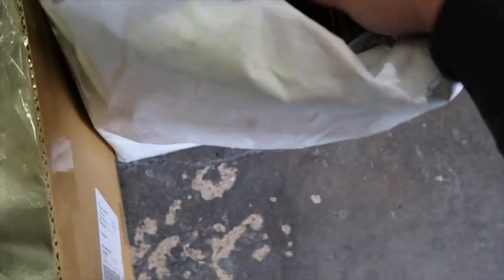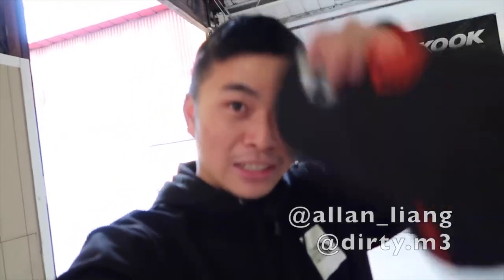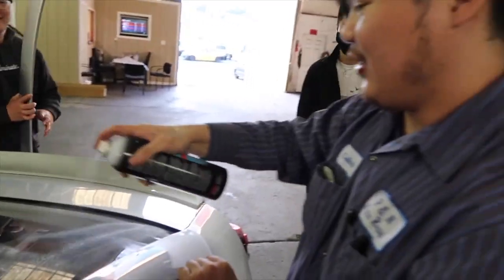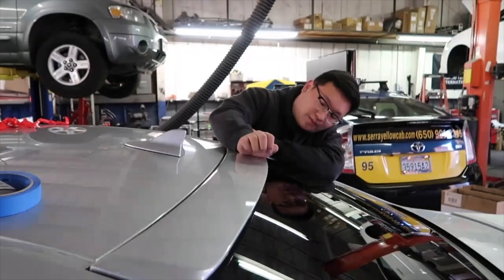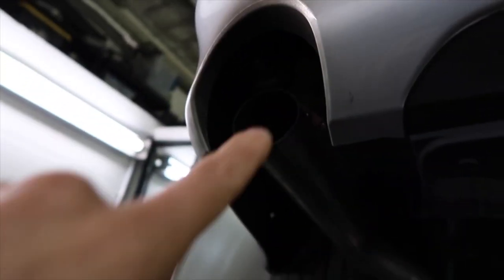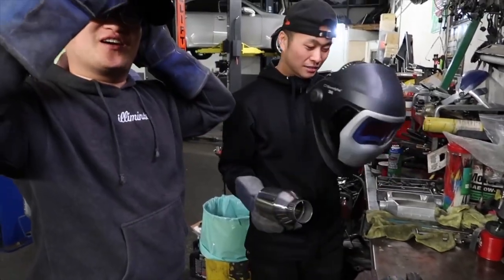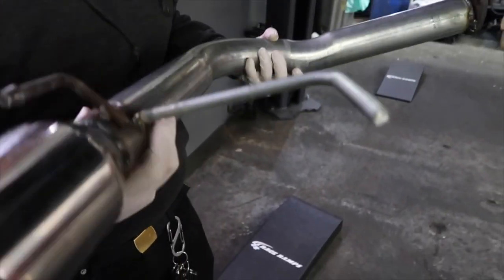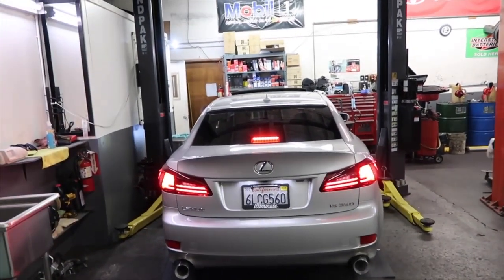Custom exhaust and roof spoiler | Lexus is350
I decided to put on new exhaust tips for my is350 hope you guys enjoy!